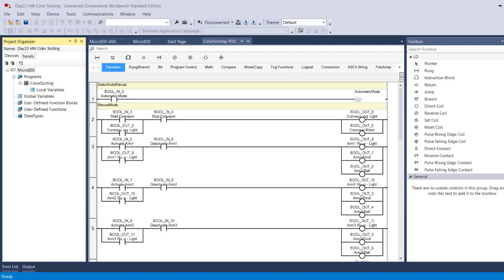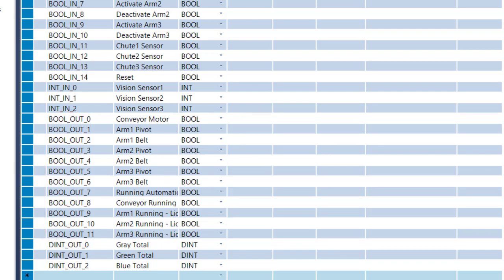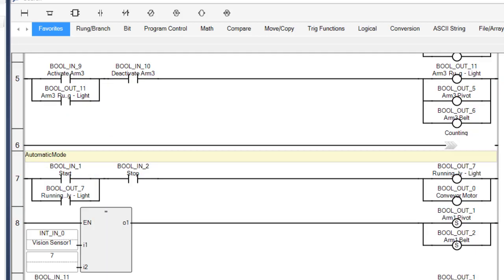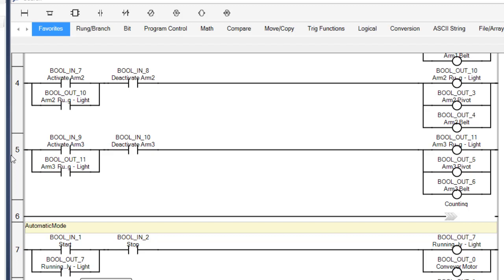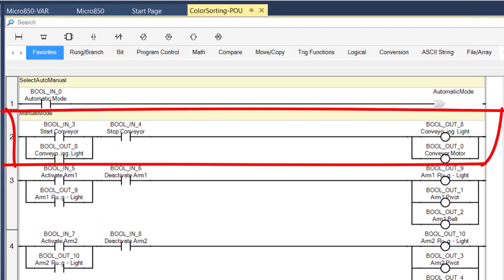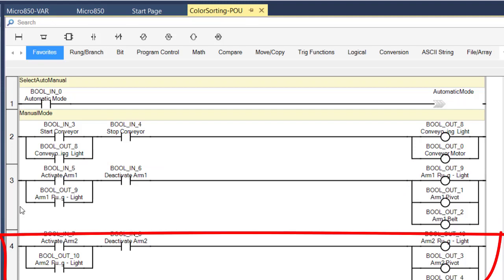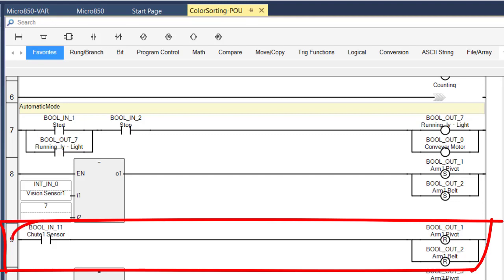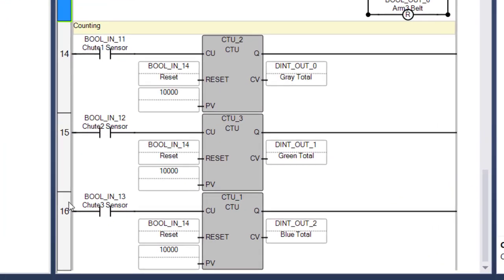Video Day23 HW Color Sorting Solution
This video is for the BYU-Idaho MET 465 course (Manufacturing Automation)